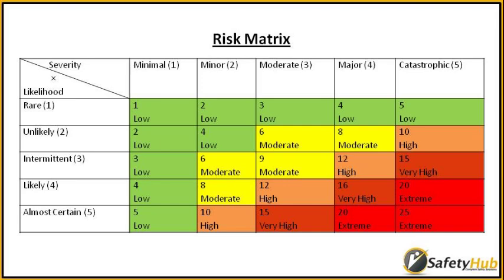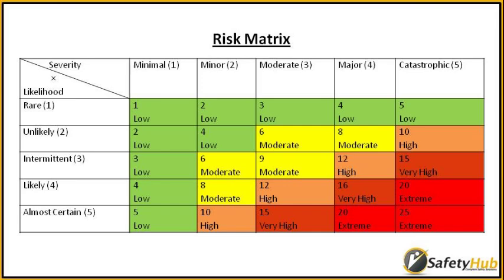Hazard Management - Controls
We are now required to take all practicable steps to control these significant hazards, to minimise any possibility of harm. We want to know:
• What control measures are in place, and are they adequate?
• What procedures are implemented to maintain control measures?
We will discuss how to do these steps in this video.